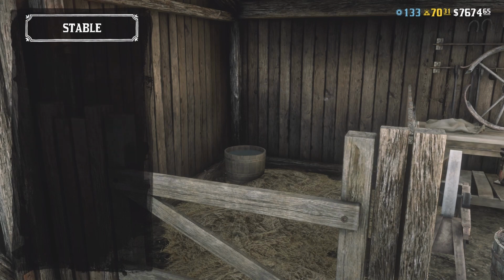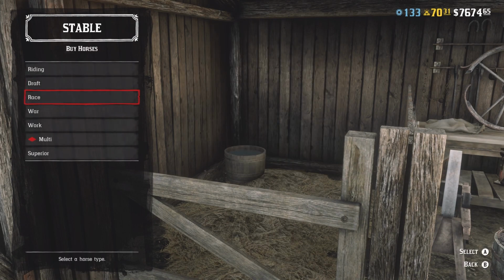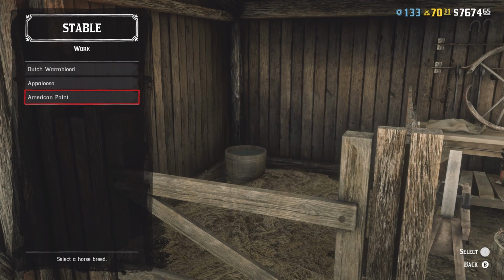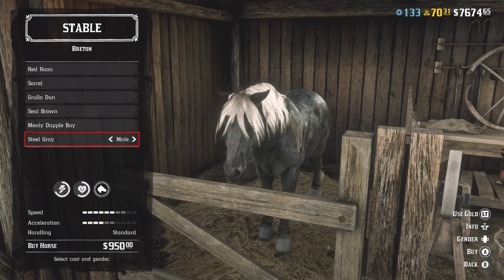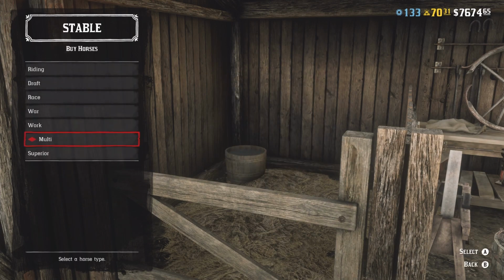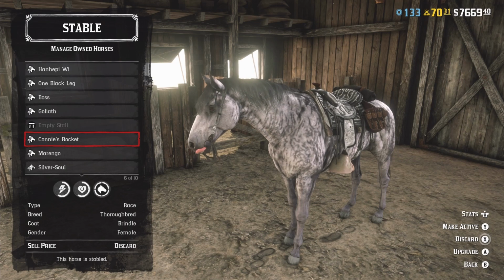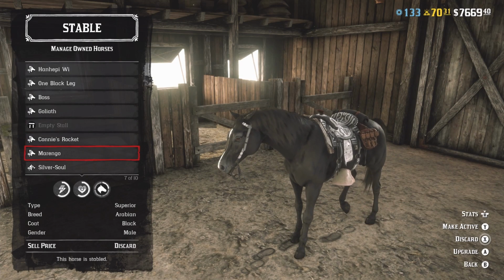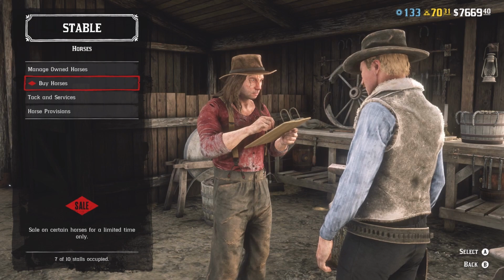Red Dead Redemption 2: Every Horse Intro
Welcome to the start of a new series where I try every single horse in Red Dead Online to develop my own opinion of them. Hope you enjoy!